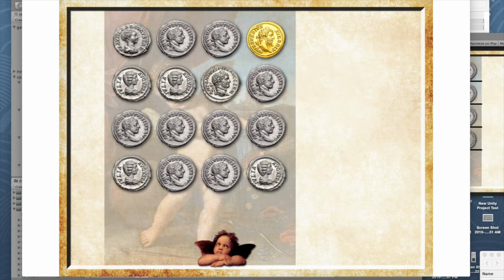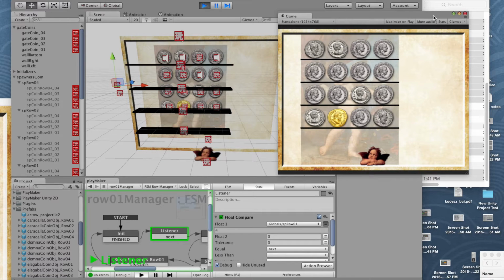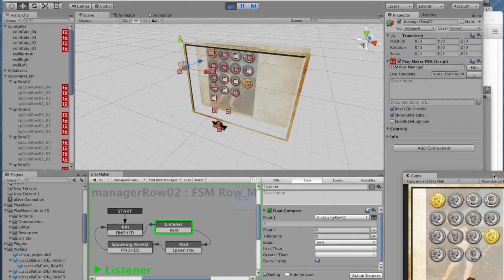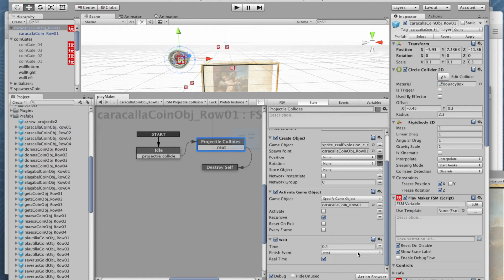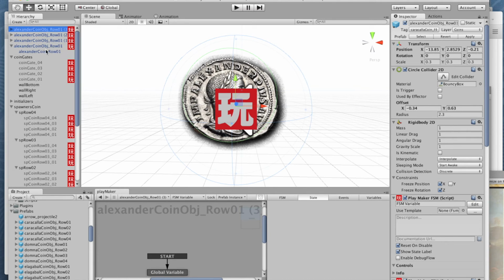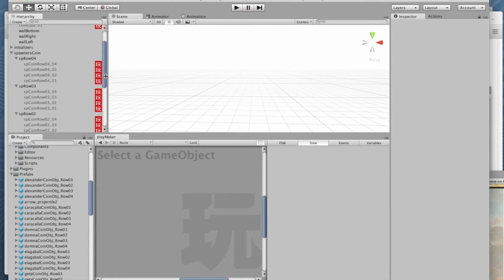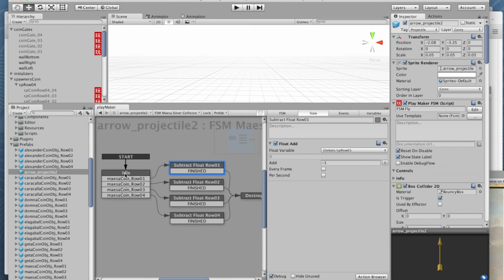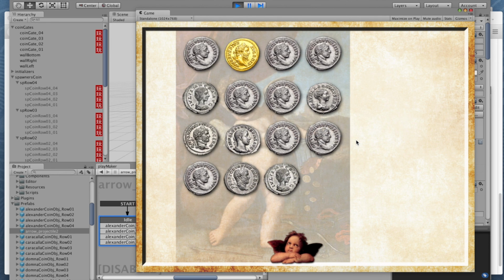Spawning Random Game Objects Affected By Gravity in Unity 2D and Playmaker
A video demo and tutorial about how to set up a system that will spawn random game objects organized in rows and columns that are affected by gravity in Unity 2D and Playmaker.

All coin images courtesy of Classical Numismatic Group, inc.